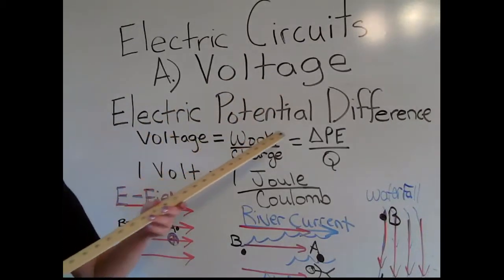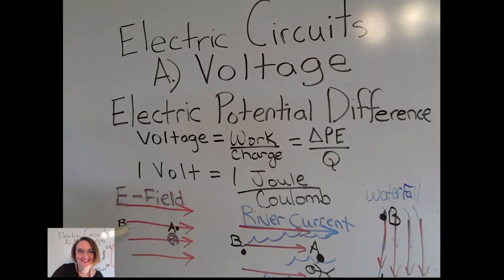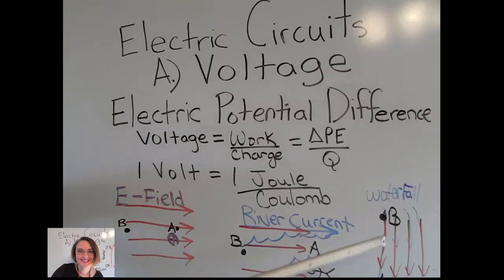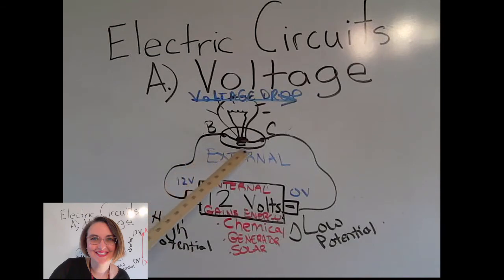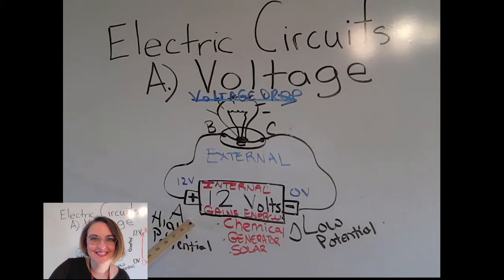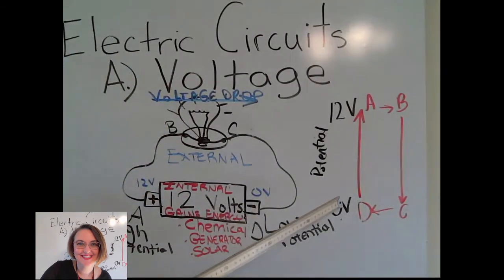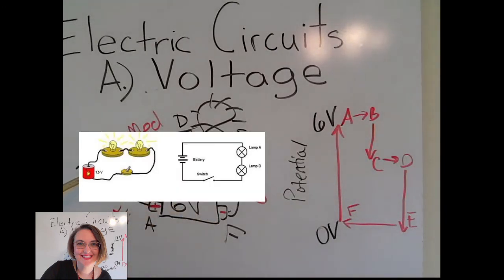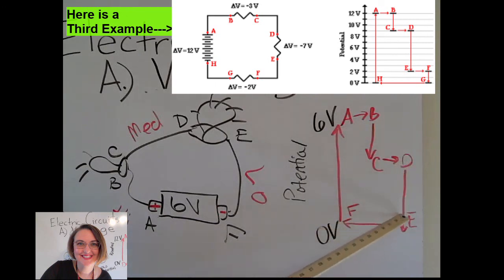Electrical circuits video one voltage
This is the first video in a series on electrical circuits. I discuss what electric voltage is. Voltage is defined as the electric potential difference per unit charge for a charge that is placed in an E-field.  Greater voltage means there is more electric potential energy per unit charge.  Voltage is measured in the SI unit of Volt and is equivalent to Joules/Coulomb.  Sources of voltage include, electrochemical voltaic cells (batteries), generators (hydroelectric, geothermal, wind, coal, nuclear, etc.) , and photovoltaic cells (solar panels).